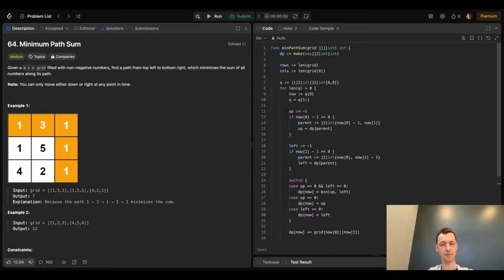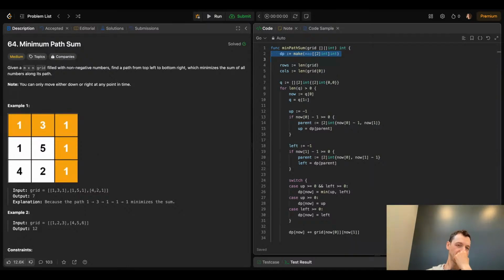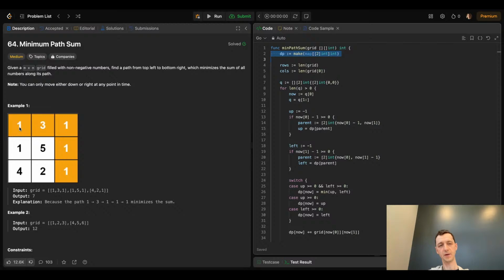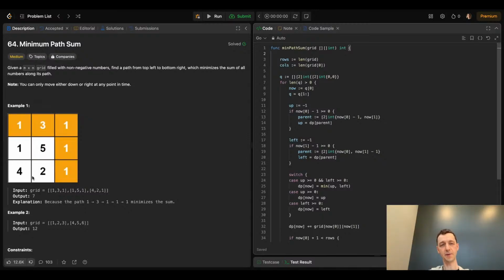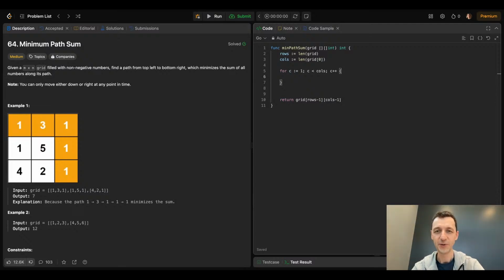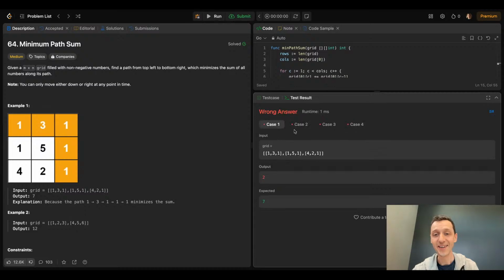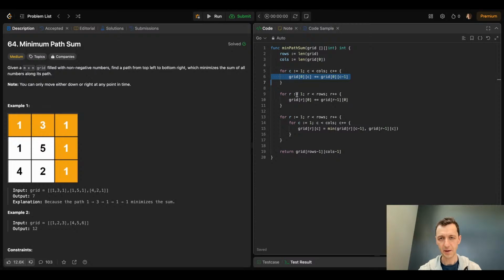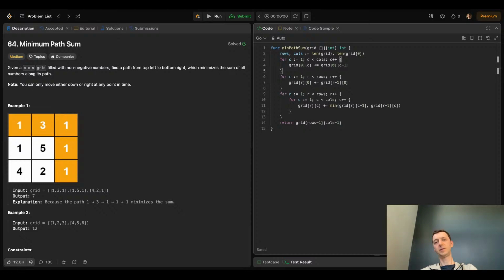LeetCode on a Fluke - Day 5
64. Minimum Path Sum